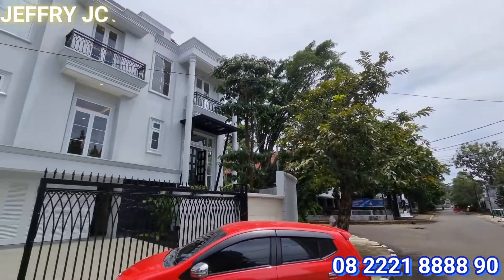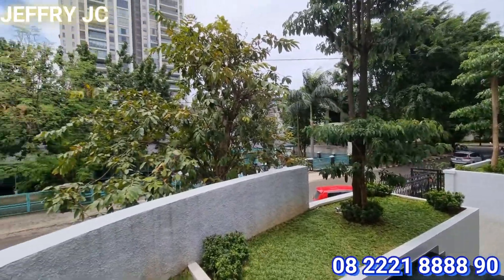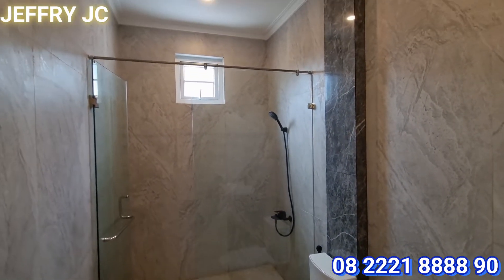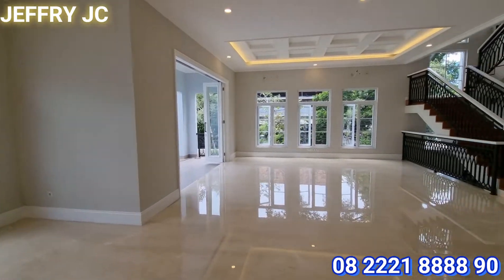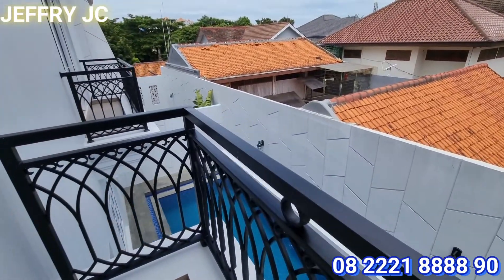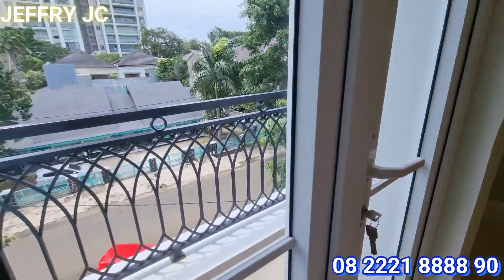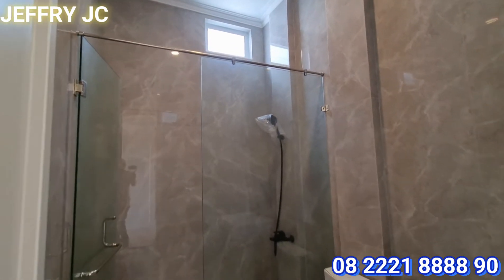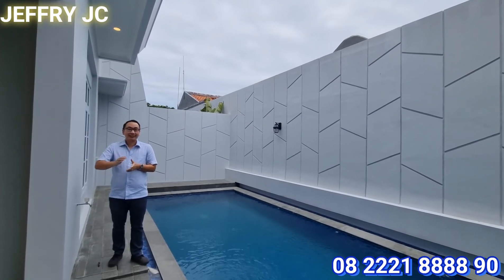ELITE TEMPAT PARA SULTAN JAKARTA SELATAN | RUMAH DI KEMANG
FOR SALE

RUMAH MEWAH CLASSIC MODERN DI BRAWIJAYA KEMANG
⚜ Luas Tanah 420m2 (Hook)
⚜ Luas Bangunan 1000m2
⚜ Powder Room 1
⚜ Lantai Marmer
⚜ Garasi 4 mobil
⚜ Carport 2 mobil
⚜ Swimming Pool

Harga 42 Miliar nego

Hubungi

JEFFRY JC
XMARKS GS

Jual Beli Properti Area Serpong dan Sekitarnya